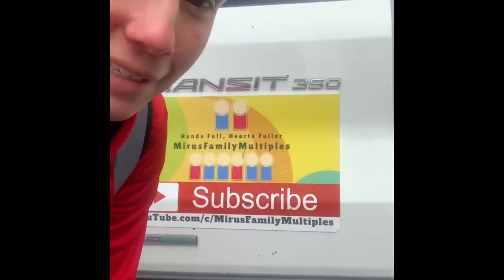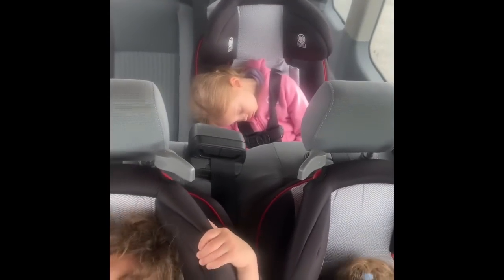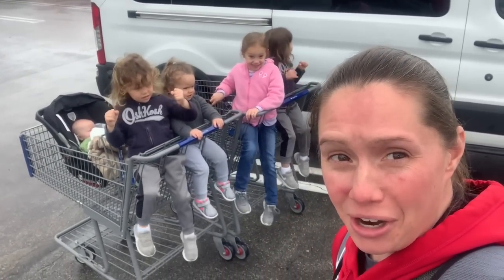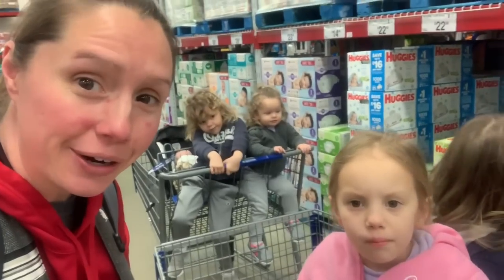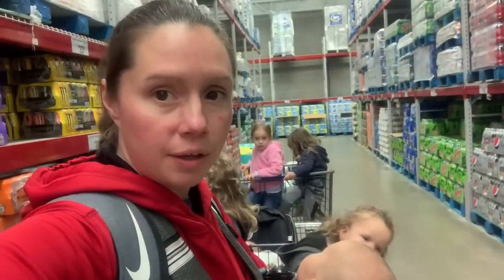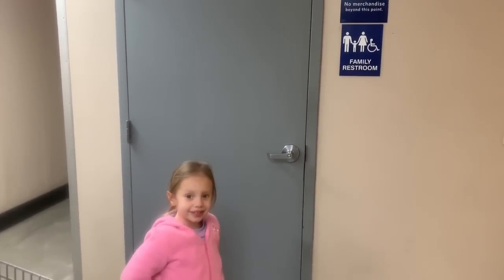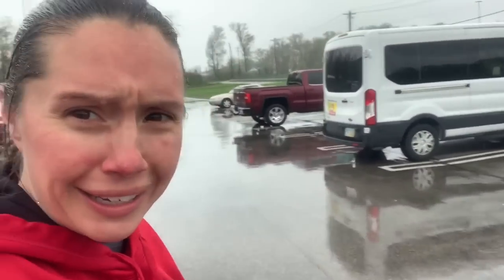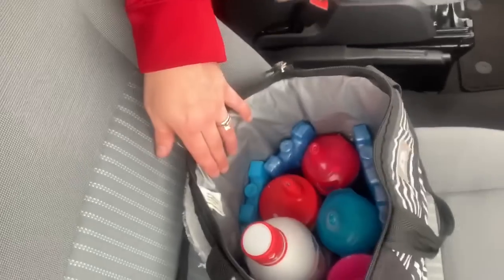Mom Taking 6 Kids (5 and Under) Shopping - How It’s Done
Watch and see how one mom navigates a shopping trip to Sam’s Club with 6 kids under the age of 6!

People have often asked us “How do you do it with so many kids?” To us, we don’t think much about it, you just do what you have to do; you figure out a way. However, since there have been so many that have asked about mundane things, like even the grocery store, we thought we’d share just how Missy manages to take our six kids to Sam’s Club for our bi-weekly trip for the essentials.

“You may use the Apple and third party audio content (“Audio Content”) contained in or otherwise included with the Apple software, on a royalty-free basis, to create your own original soundtracks for your video and audio projects. You may broadcast and/or distribute your own soundtracks that were created using the Audio Content, however, individual samples, sound sets, or audio content may not be commercially or otherwise distributed on a standalone basis, nor may they be repackaged in whole or in part as audio samples, sound files, sound effects or music beds.”